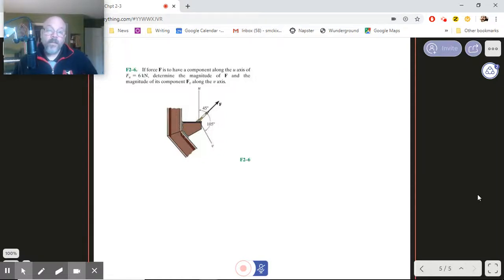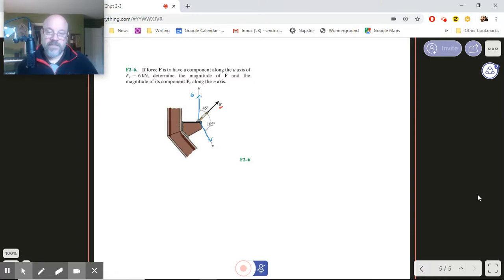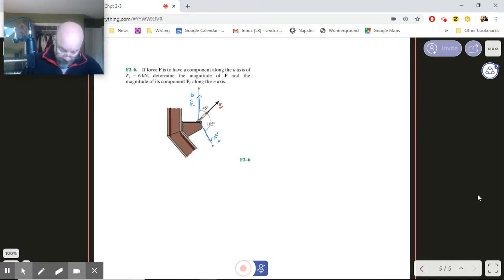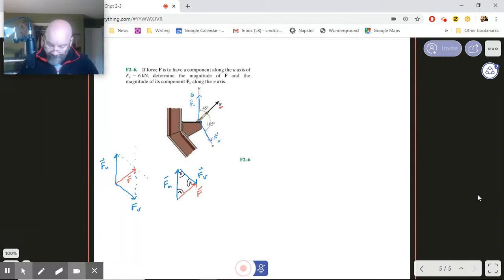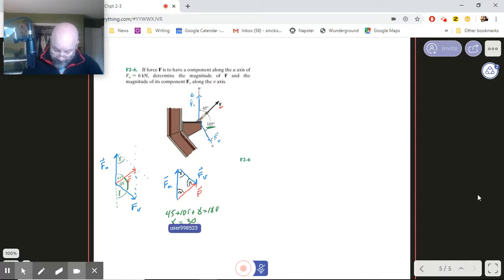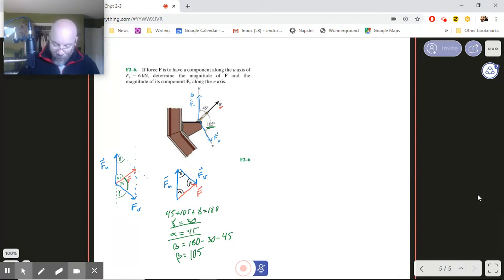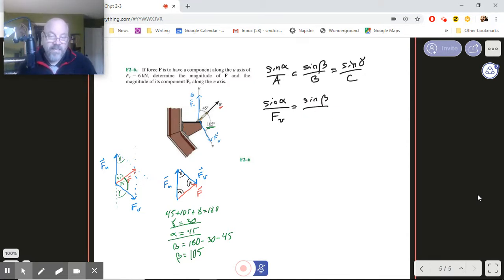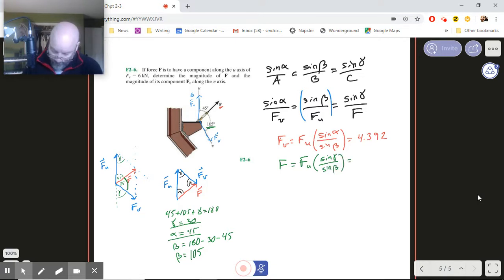Statics: 1A Vector Basics: F2-6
Statics:  Vector Basics: F2-6